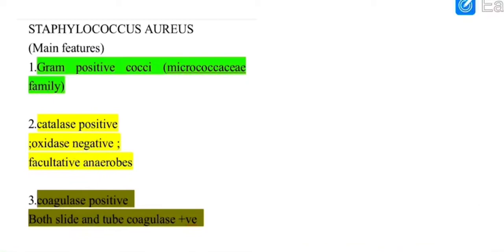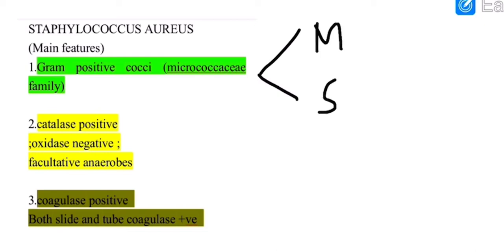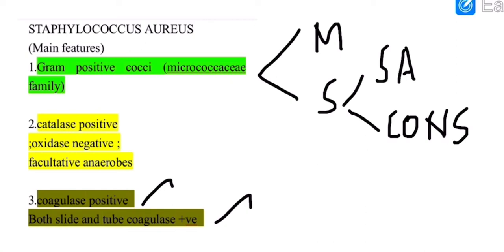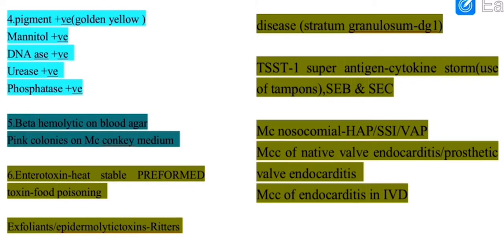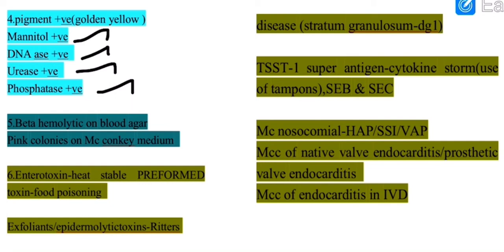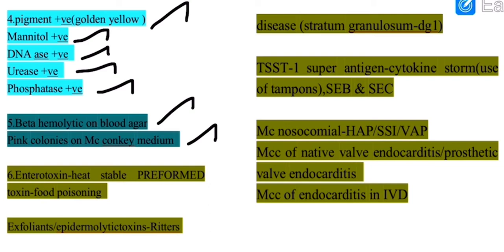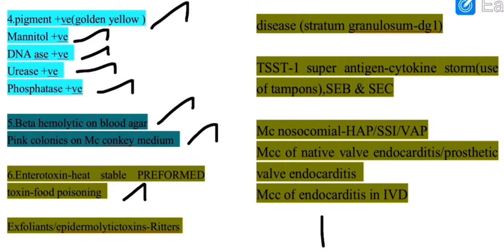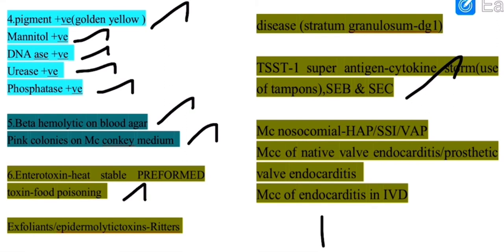Staph aureus main features